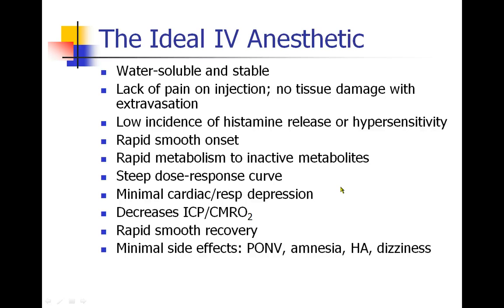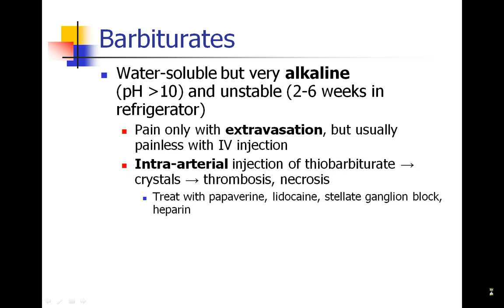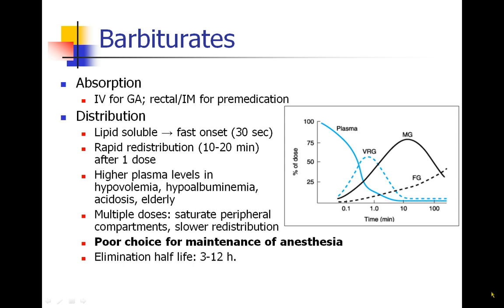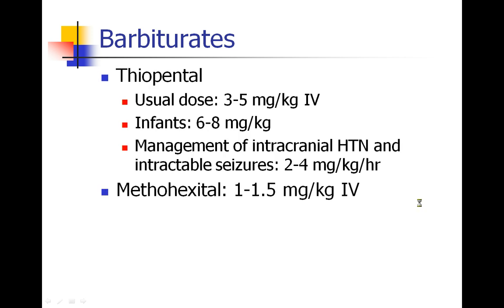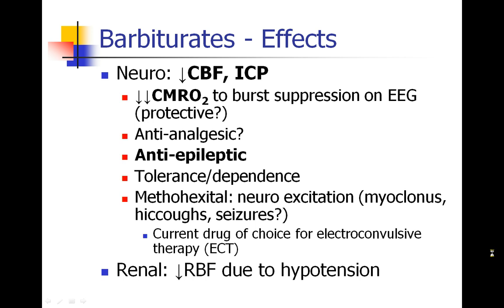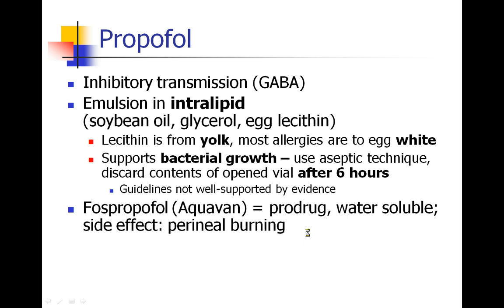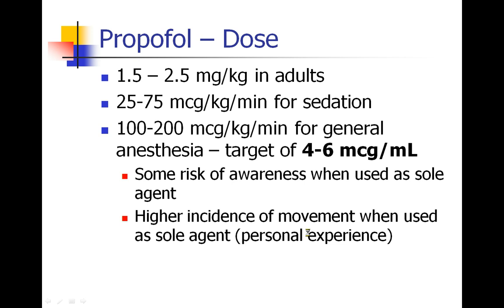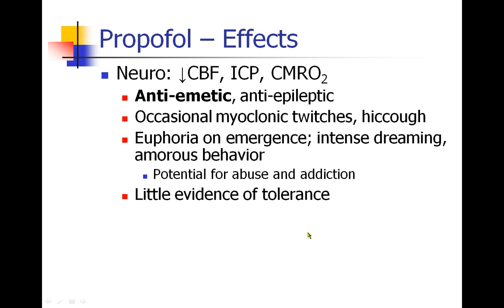OLD VIDEO - ANES 475 - Lecture 2 - Part 1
OLD VIDEO - SEE UPDATED VIDEO ON THIS CHANNEL IV Anesthetics - Part 1